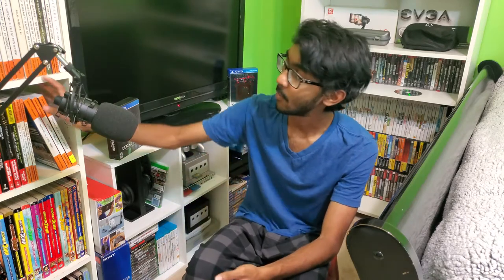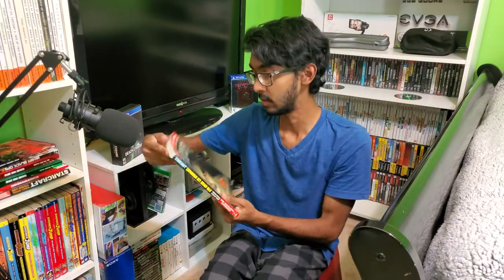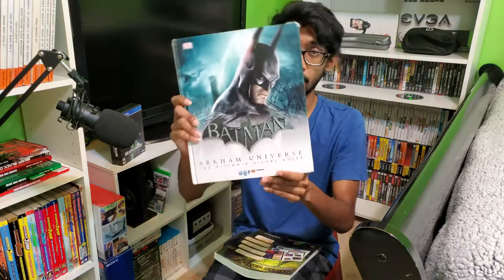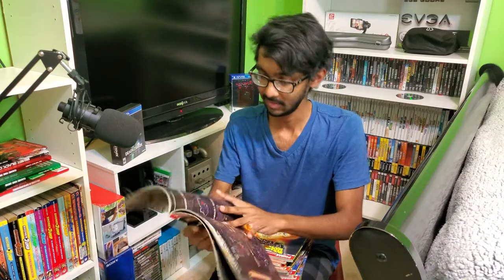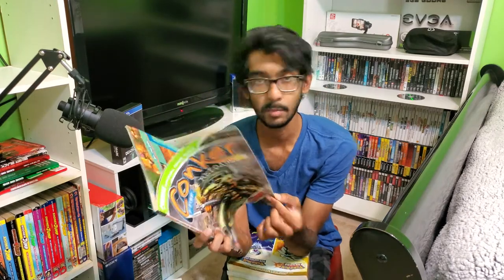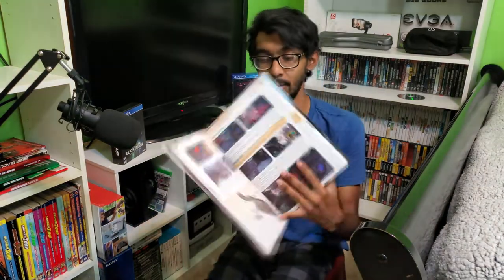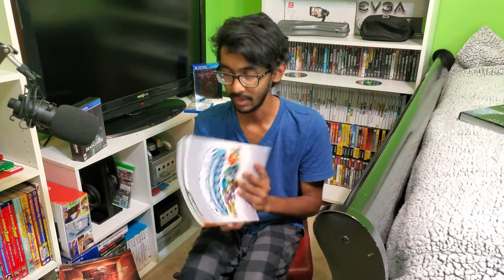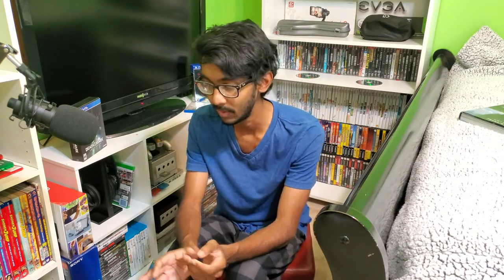My Video Game Strategy Guide Collection!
PSN: gamers_stadium

Xbox Live: Gamers Stadium

Steam: NathenGS